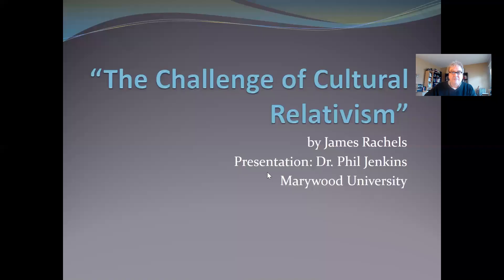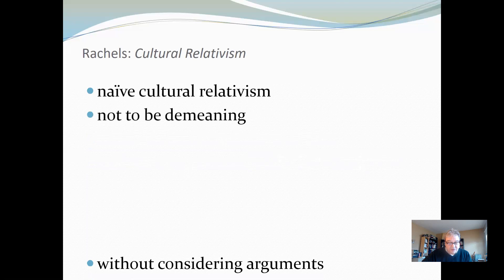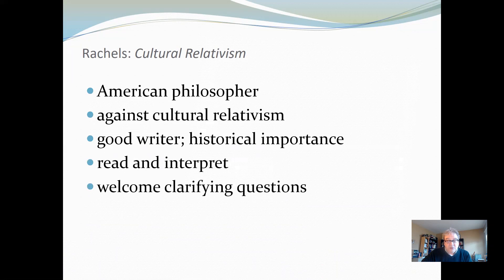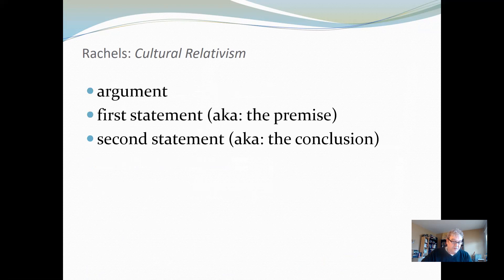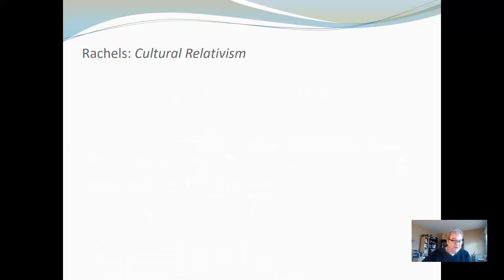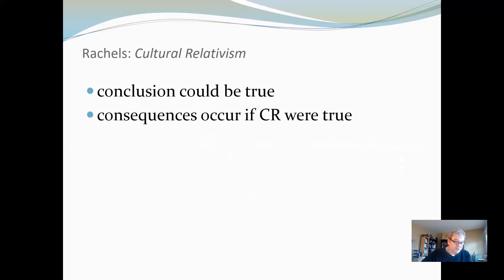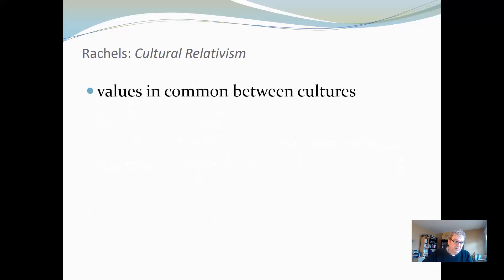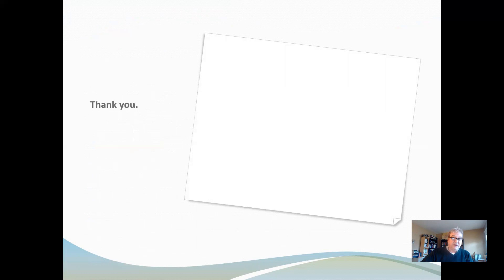James Rachels's "The Challenge of Cultural Relativism": Presentation by Phil Jenkins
Presentation of James Rachels's "The Challenge of Cultural Relativism" by Phil Jenkins for his Spring 2018 Introduction to Philosophy online class at Marywood University.